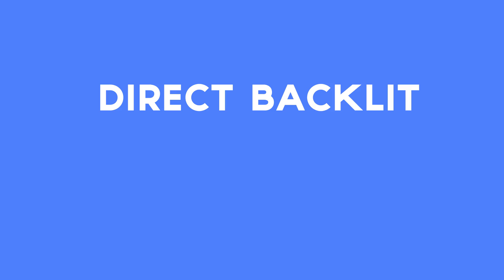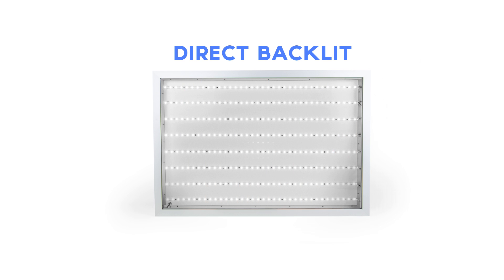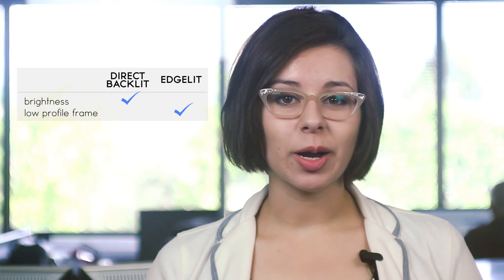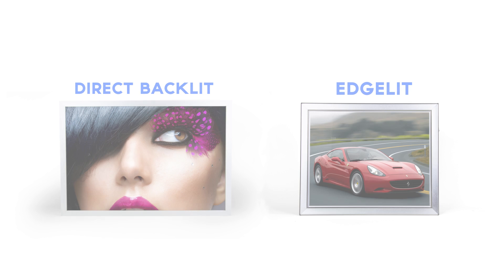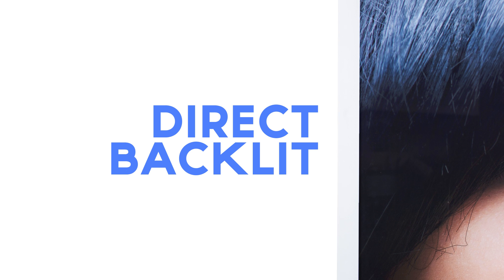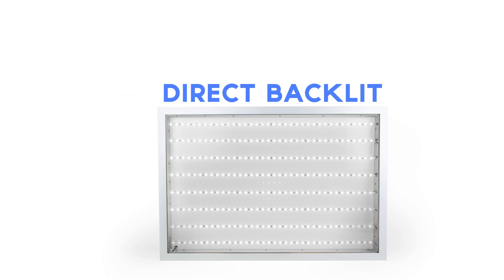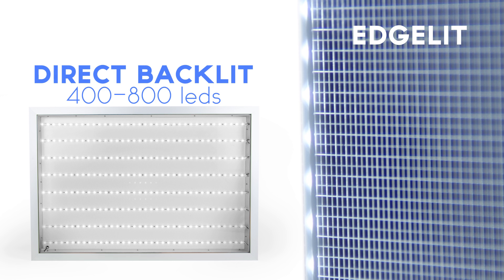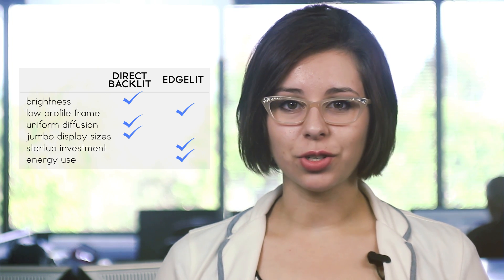Direct Backlit vs. Edgelit Lightboxes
What's the difference between a "direct-backlit" lightbox (or menuboard) and an "edgelit" one? Blue River Digital goes in-depth to compare the two technologies!